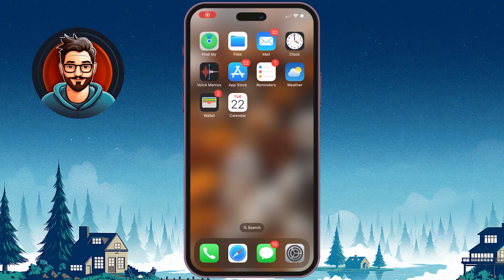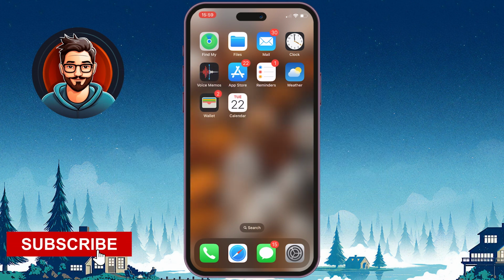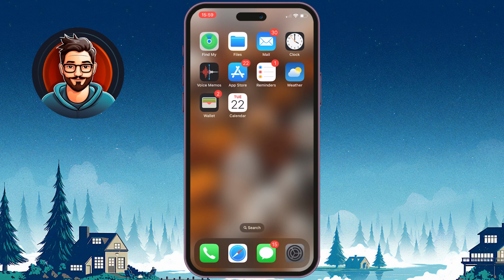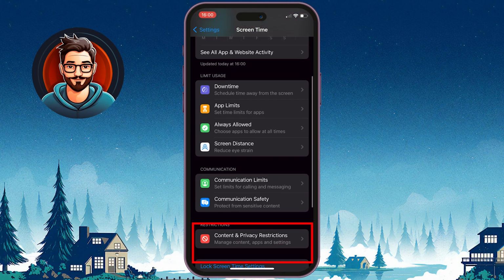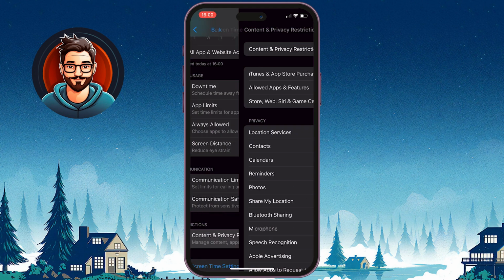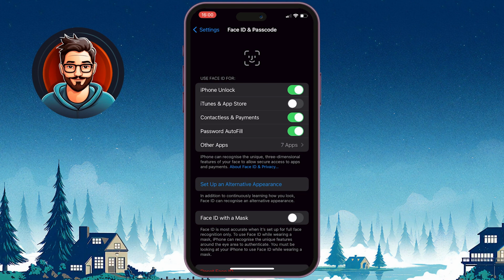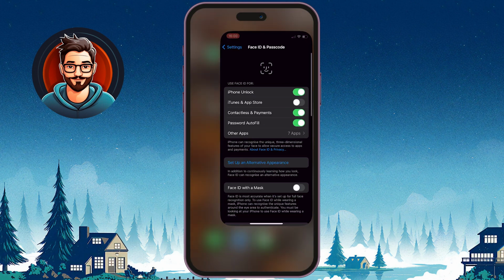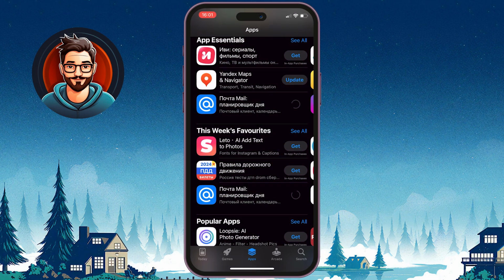Disable Double Click to Install on iPhone App Store - iOS 18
➤How to Change Language on iPhone - iOS 18